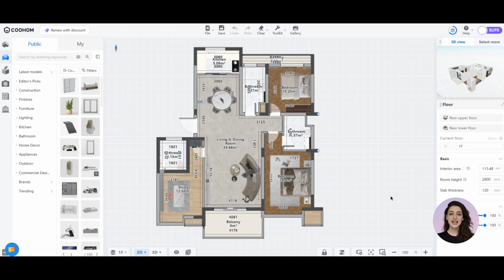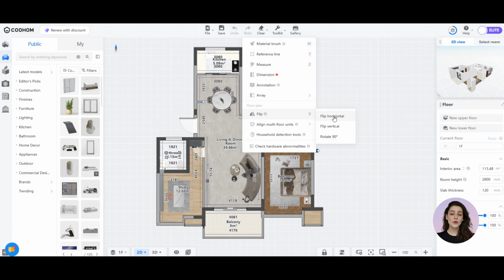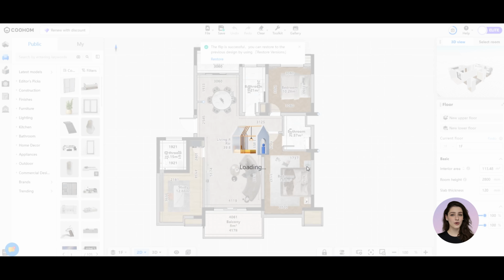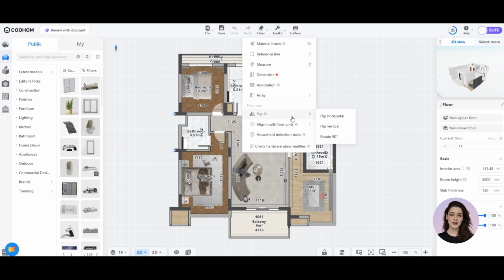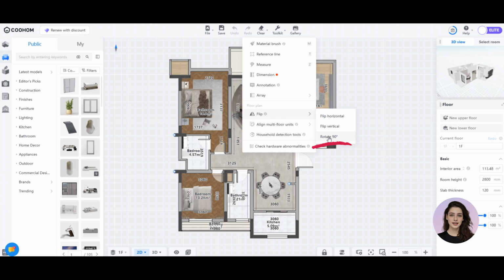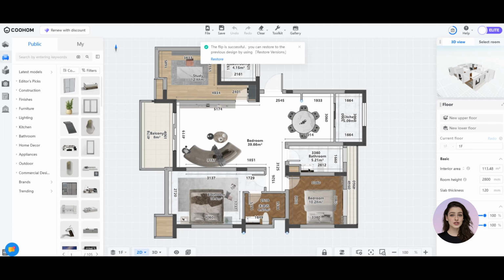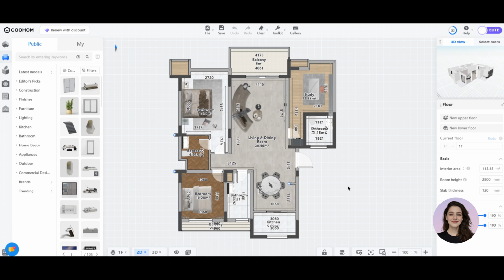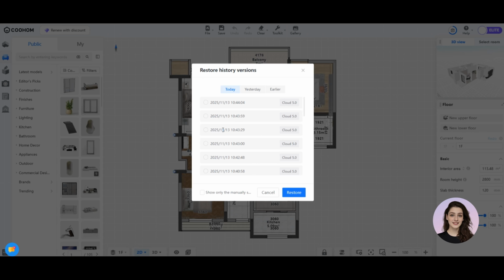How to Flip Floor Plan Location | Coohom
🏡 Want to mirror your entire floor plan, flip it vertically, or rotate it 90° in one click? This video shows you exactly how to flip floor plan location in Coohom using simple tools, so you can quickly test different traffic flows, window orientations, and furniture layouts with confidence! 📏
👉 Watch the video to get started fast, and click here for the full step‑by‑step guide

✨ You’ll learn:
1️⃣ Three flip options: Flip Horizontal, Flip Vertical, and Rotate 90°
2️⃣ After choosing "Flip Horizontal", the floor plan will be flipped left to right
3️⃣ After choosing "Flip Vertical", the floor plan will be flipped up and down
4️⃣ After choosing "Rotate 90°", the floor plan will be rotated 90° counterclockwise

🤔If you’re not satisfied with the flip result, there are two quick ways to undo:
1️⃣ Right after a successful flip, click “Restore” in the prompt window
2️⃣ Go to “File — Restore History Versions” to restore to the previous floor plan effect

Timecodes:
00:00 – How to flip floor plan location
00:32 – Type 1: Flip Horizontal
00:48 – Type 2: Flip Vertical
00:58 – Type 3: Rotate 90°
01:08 – Restore to the previous floor plan effect